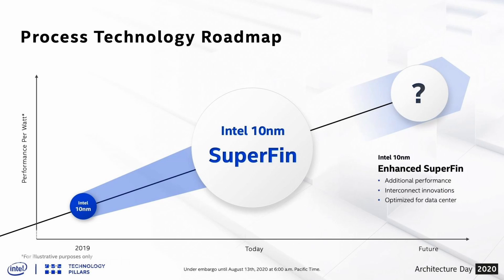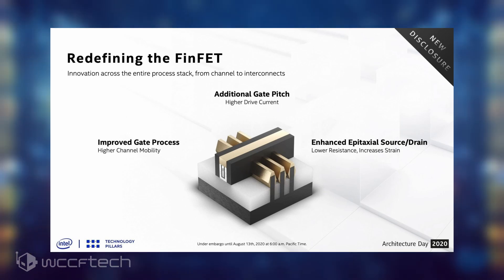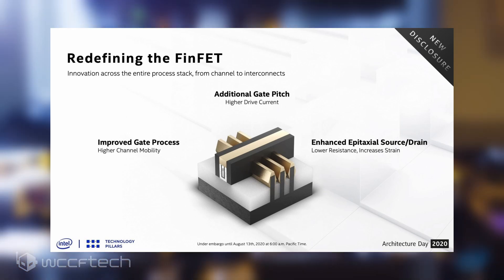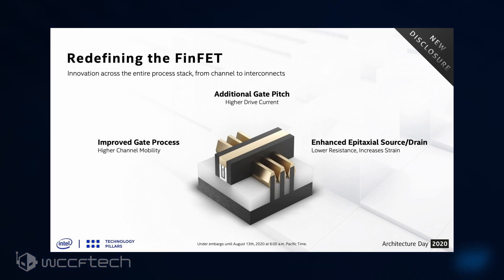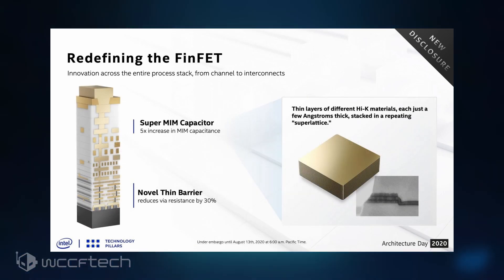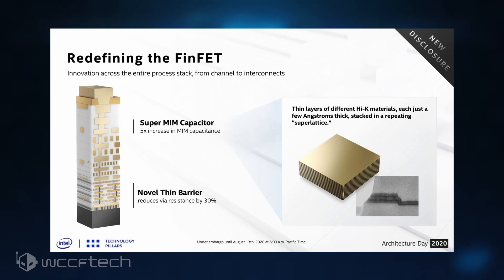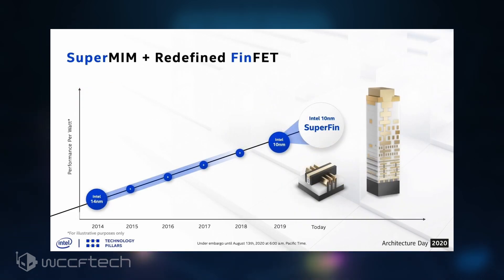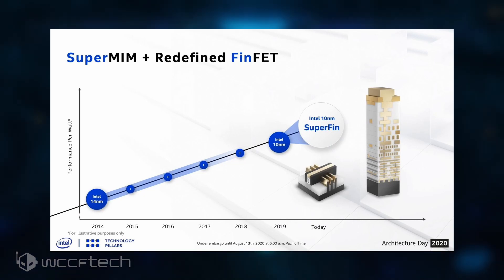What Is Intel's 10nm SuperFIN?! 🕵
Intel Announces 10nm SuperFin Transistor – Roughly The Same Level Of Performance Uplift As A Node Shrink